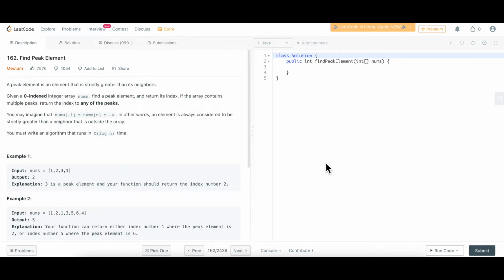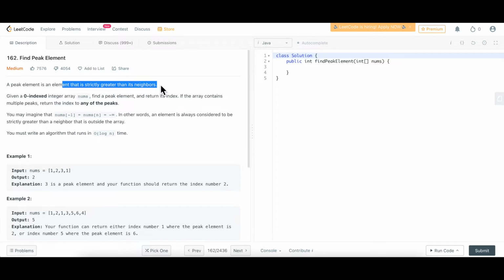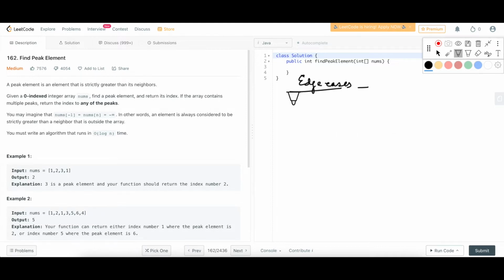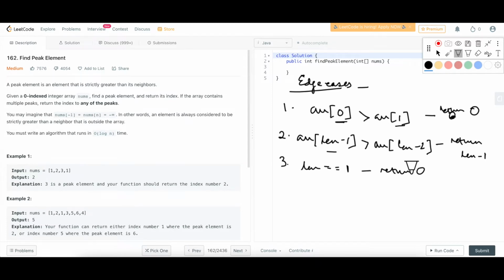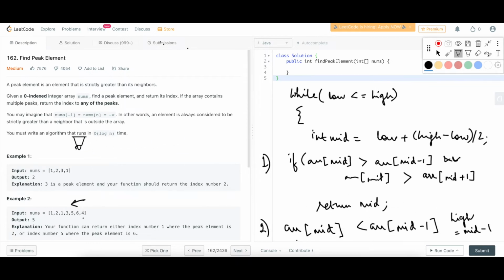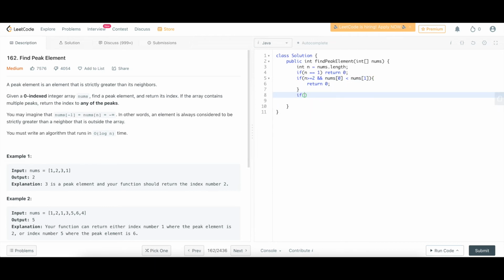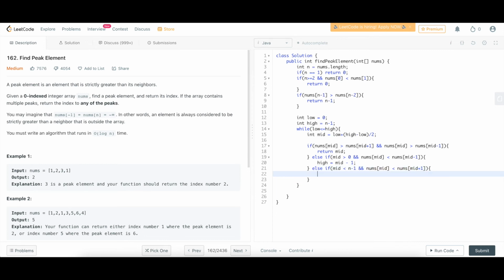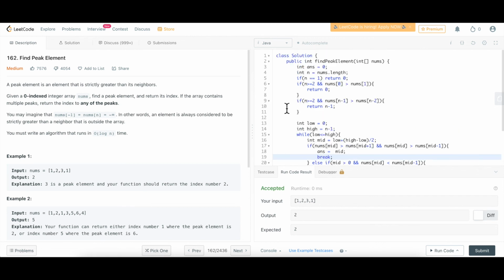BINARY SEARCH QUESTIONS SERIES: Find Peak Element - Intuition and Live Coding Tutorial in Java 💻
A peak element is an element that is strictly greater than its neighbors.

Given a 0-indexed integer array nums, find a peak element, and return its index. If the array contains multiple peaks, return the index to any of the peaks.

You may imagine that nums[-1] = nums[n] = -∞. In other words, an element is always considered to be strictly greater than a neighbor that is outside the array.

Example 1:

Output: 2
Explanation: 3 is a peak element and your function should return the index number 2.
Example 2:

Output: 5
Explanation: Your function can return either index number 1 where the peak element is 2, or index number 5 where the peak element is 6.

Created and Instructed by:
Varsha Das